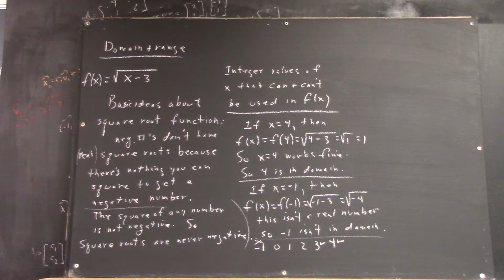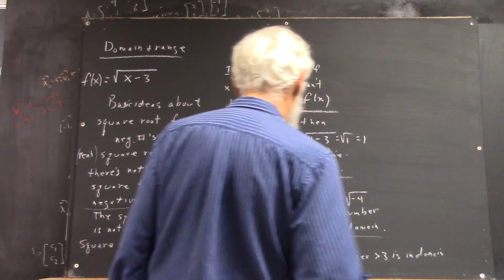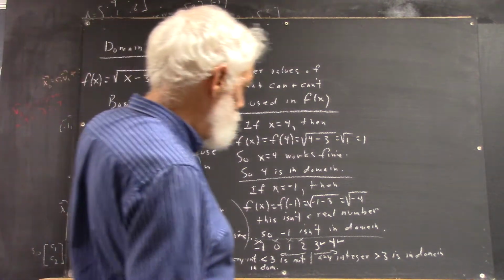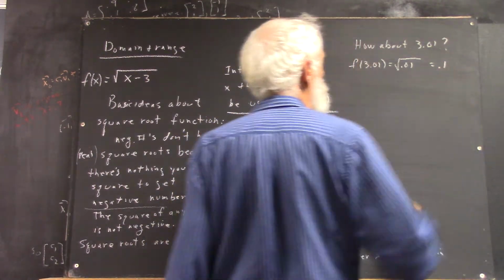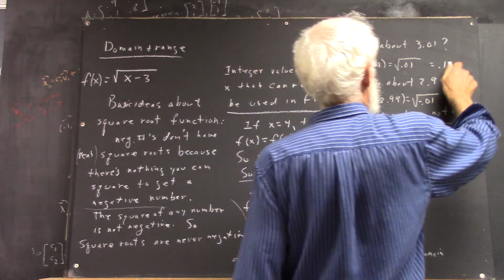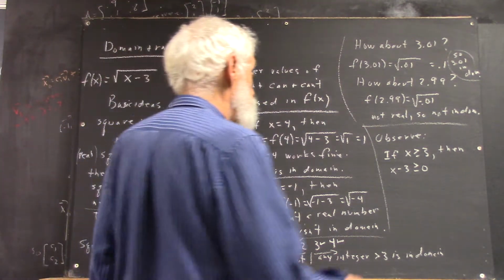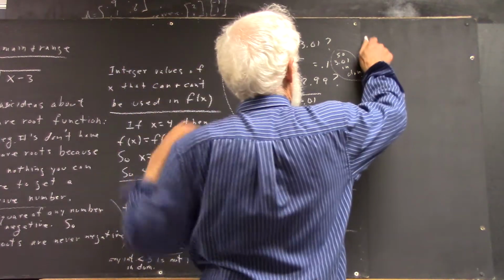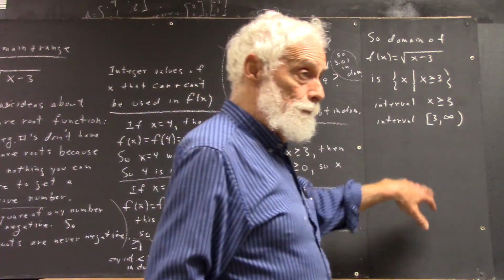dagMCR 3186 further explore integer and noninteger values that do and do not work conjecture domain